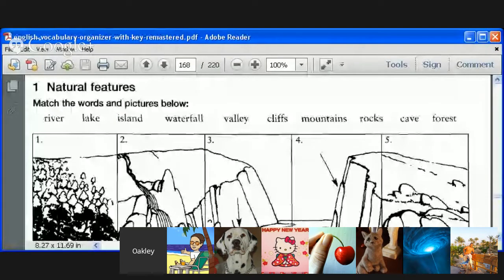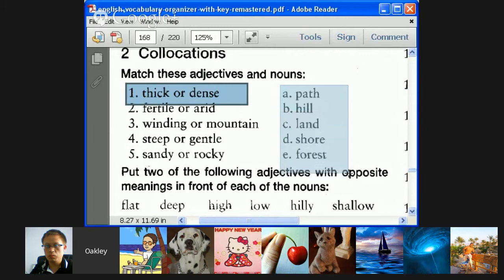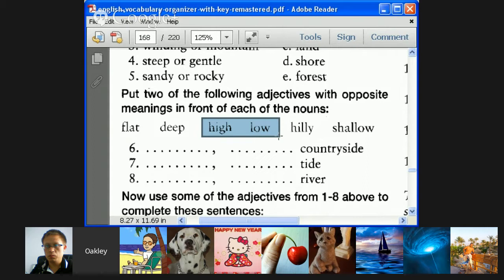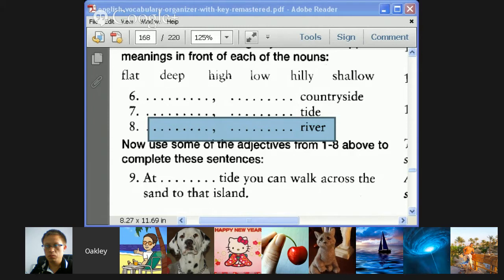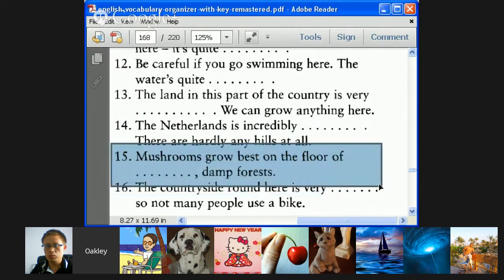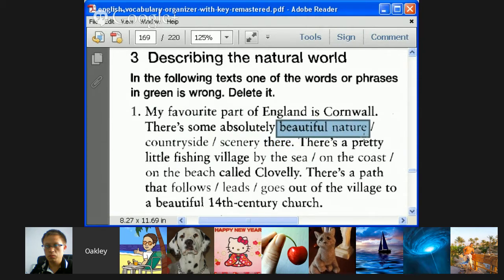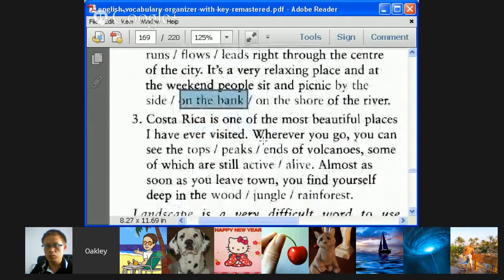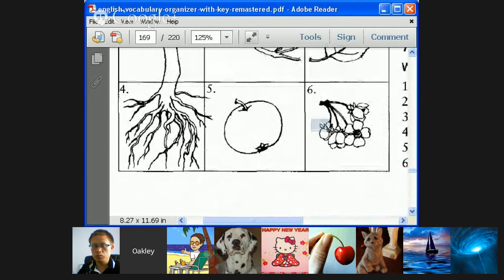Vocabulary to Discuss Nature